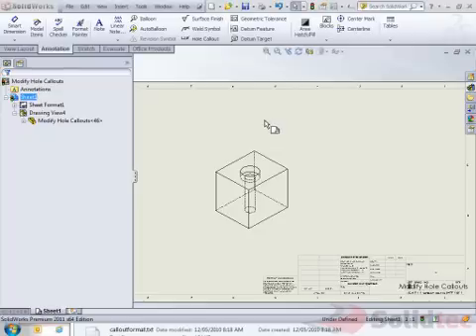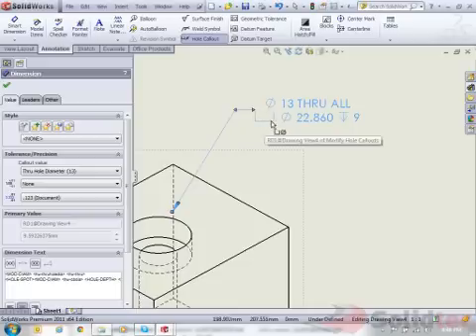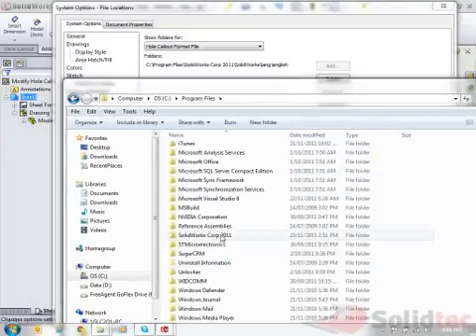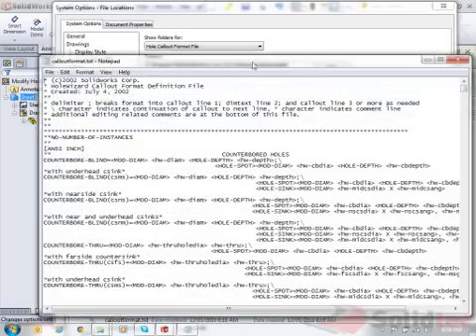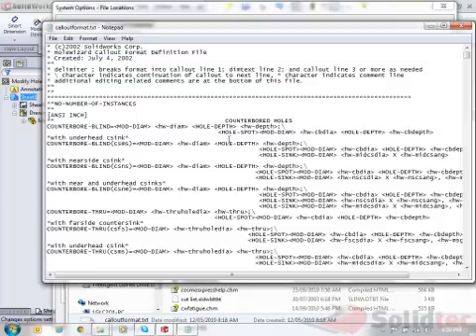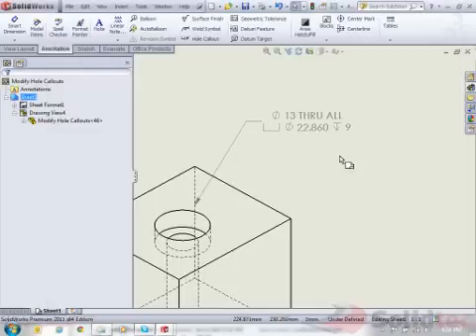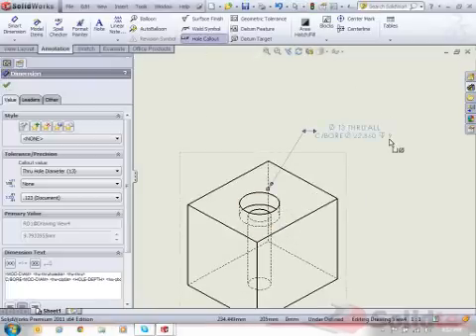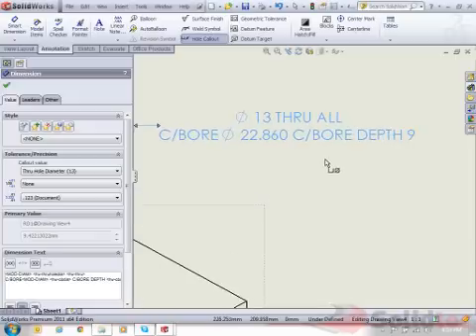How to Modify SolidWorks Hole Callouts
This video shows you how to modify the Hole Callout formats when adding callouts to holes in your drawing documents.

For a list of all Hole Callout variables, refer to the Help file

For more Solidworks tips and tricks, pleace visit the Solidtec Blog